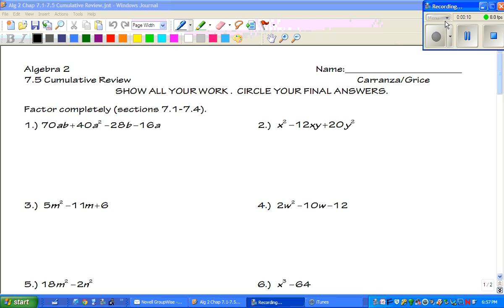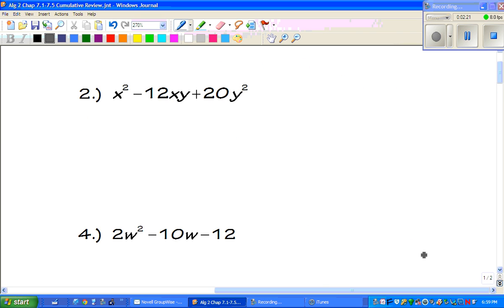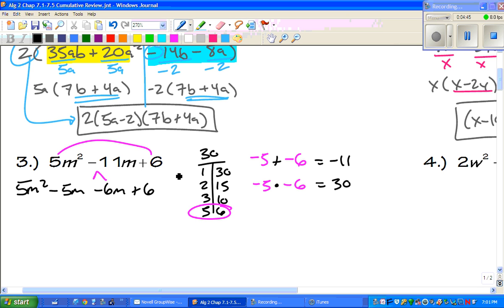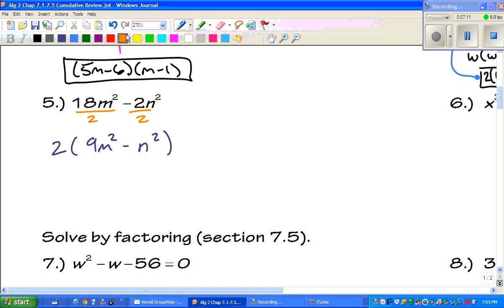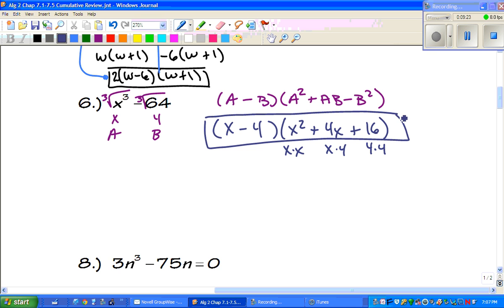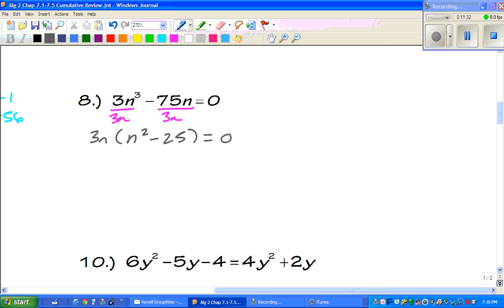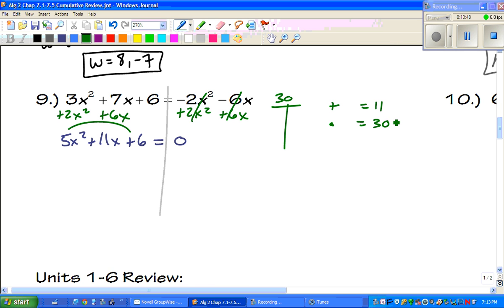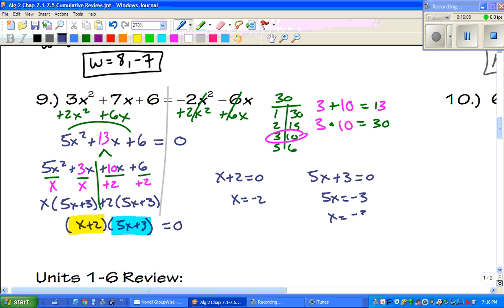AT Alg 2 Chap 7.5 Cumulative Review video 1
ATHS Alg 2 Chap 7.5 Cumulative Review - Problems 1 - 10 of the 7.5 Cumulative Review for quiz - Ms. Carranza & Mr. Grice's Algebra 2 Class